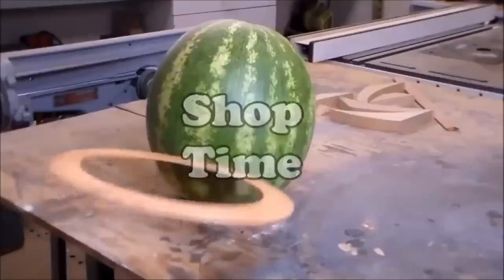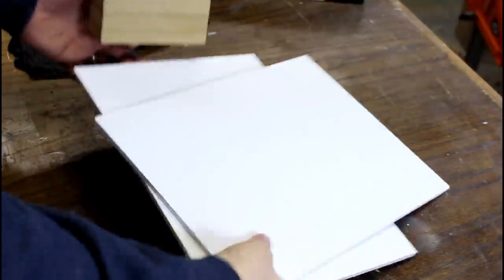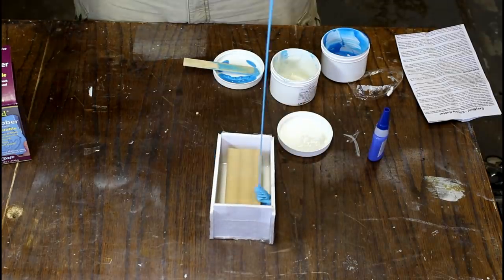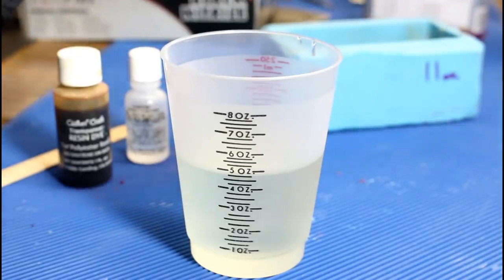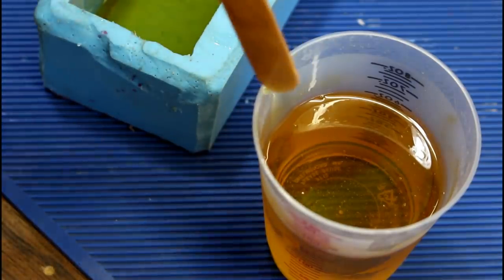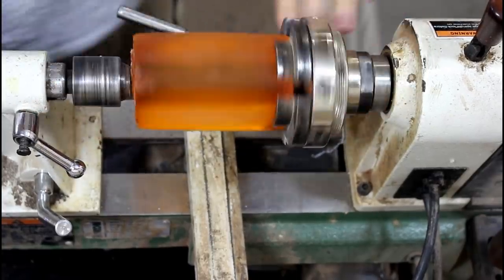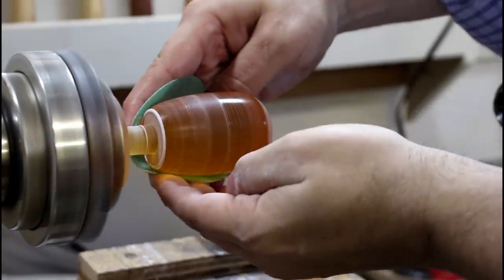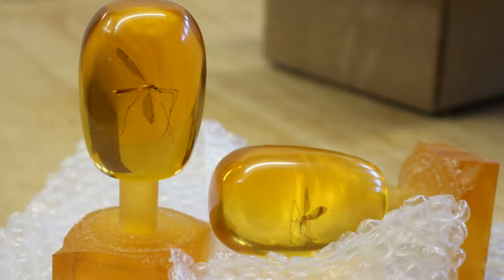DipIt #14: Mosquito in Amber Prop Replica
This is a prop replica of the amber cane John Hammond used in the movie Jurassic Park! My portion was the completion of the amber topper!

It came out amazing. We are now one step closer to cloning a dinosaur!

This collaboration between myself and pocket took us 2 years to pull off due to various setbacks and issues! It's great to finally be able to show this to you, as not talking about it for this long has been hard for me!

Want To Make this Project?
Clear Polyester Resin
Mixing Cups & Stir Sticks
Easy Mold Silicone
Epoxy Resin amber Pigment
Rubber Gloves
Rikon 70-100
Carbide Turning 3-Piece Set
Mico Mesh Foam Pads
PlastX polish
1 Paper Bag: For when you're stressing out.